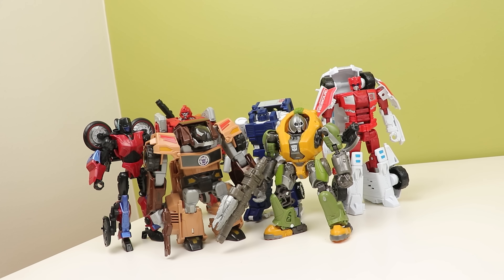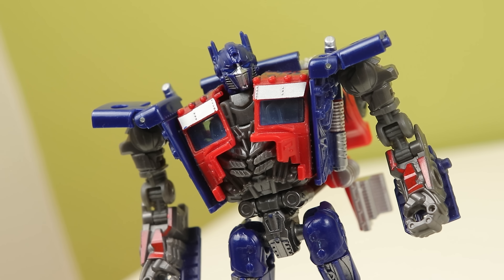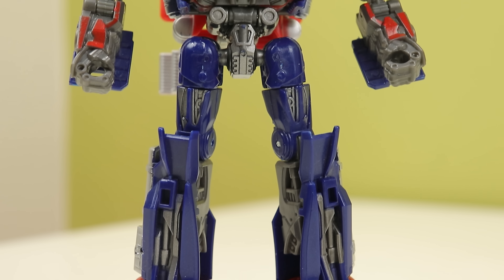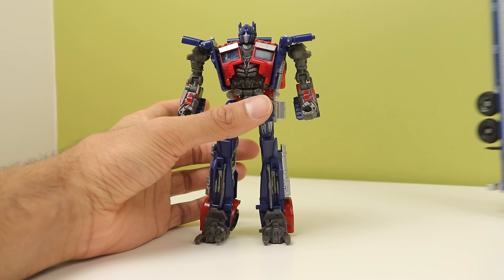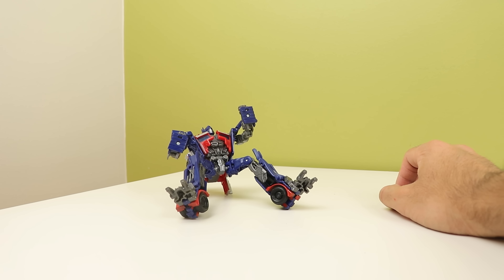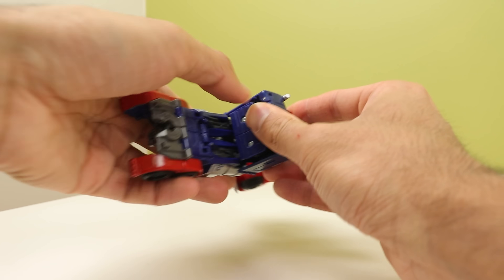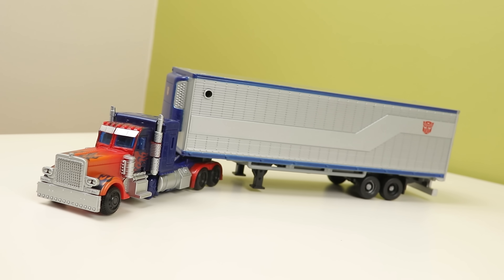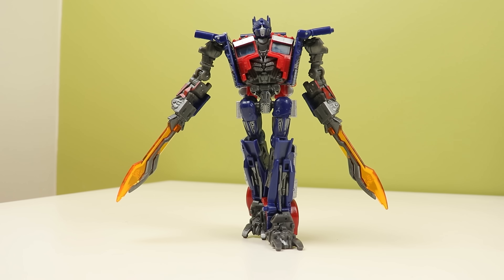Why Does Hasbro Refuse To Make Mainline Deluxe Class Optimus Primes | transformers DOTM Optimus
Why Does Hasbro Refuse To Make Mainline Deluxe Class Optimus Primes | transformers DOTM Deluxe Optimus